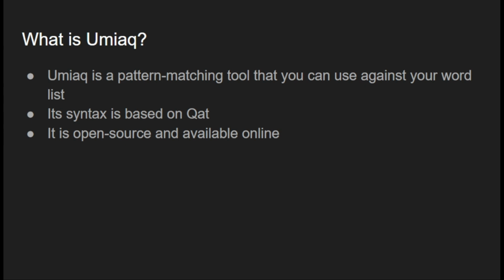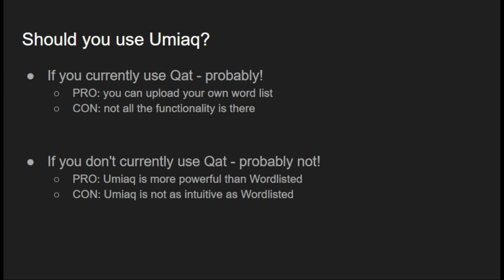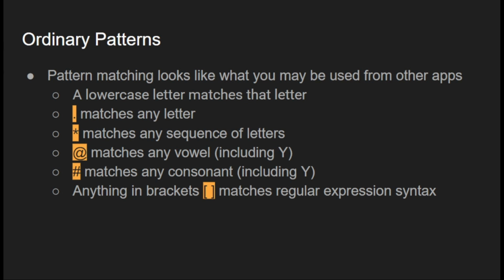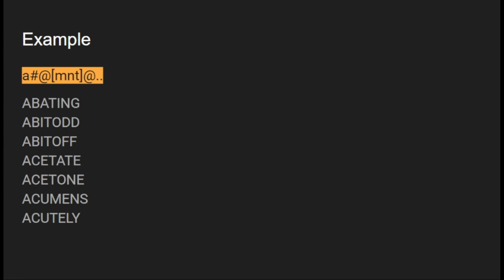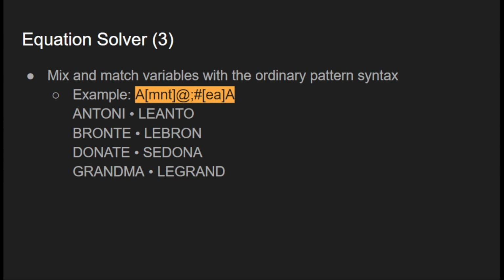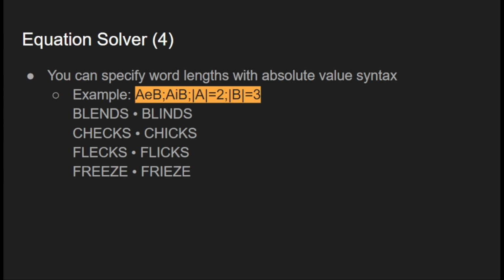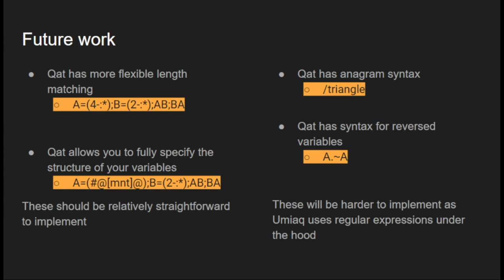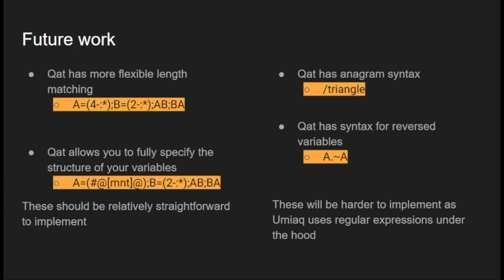Umiaq - a how-to guide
Here's a video explaining how to use Umiaq on Crossword Nexus.